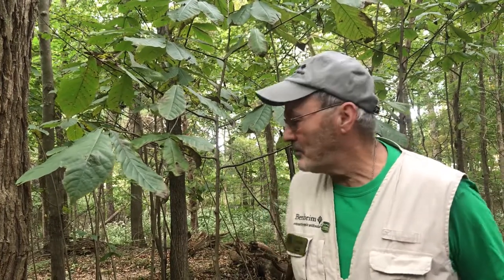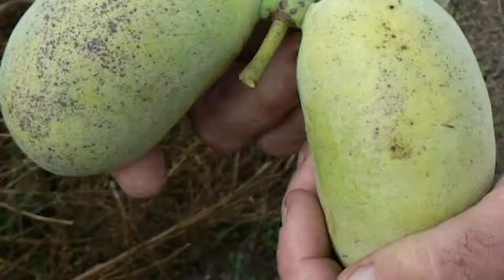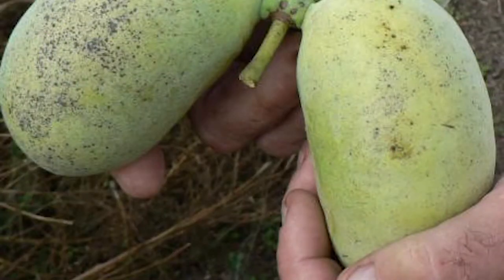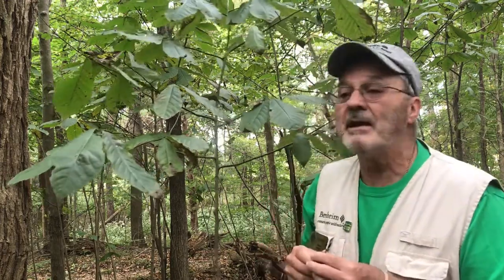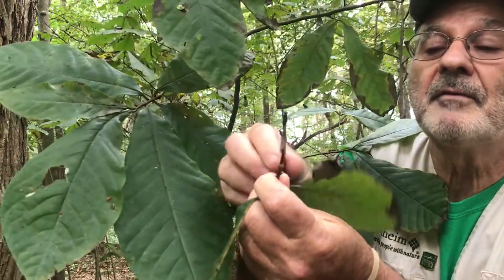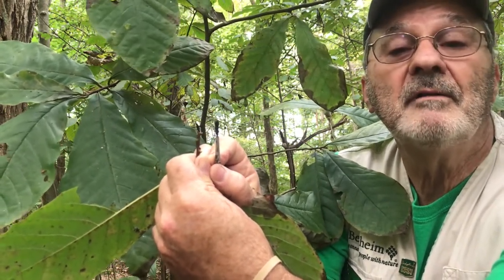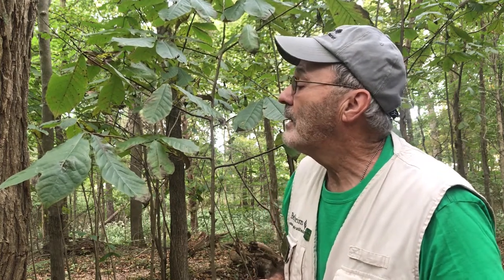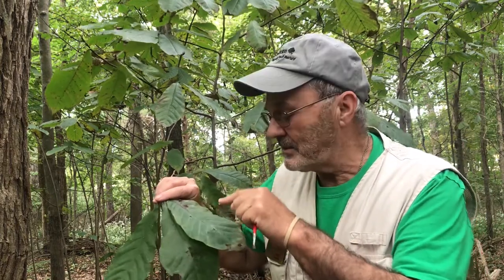Virtual Discovery Station: Native Tree Series, Part 4: Pawpaw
Join Bernheim Forest for virtual ECO Kids Discovery Days. Our wonderful team of Volunteer Naturalists is here to share some of nature's wonders with you virtually until we can meet on the first and third Saturdays of the month again.